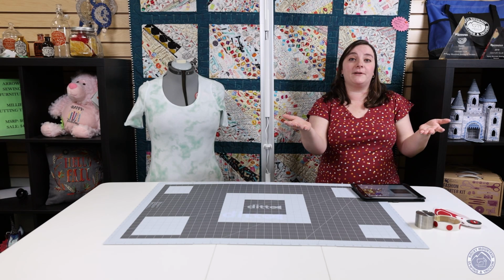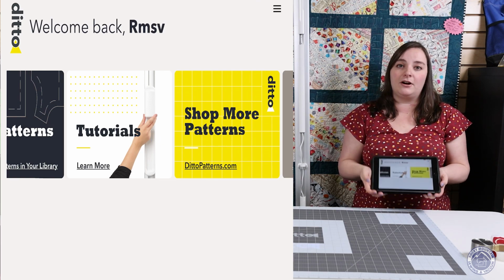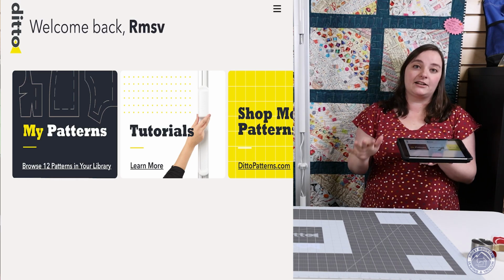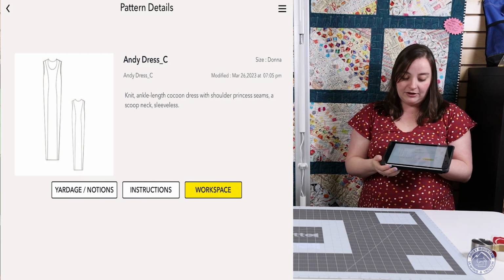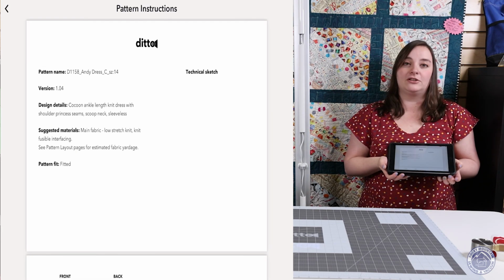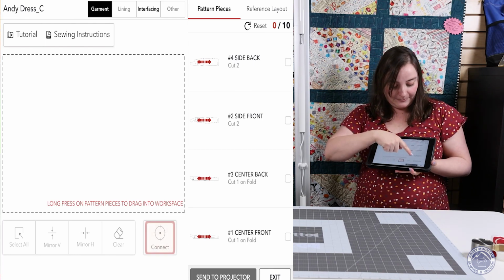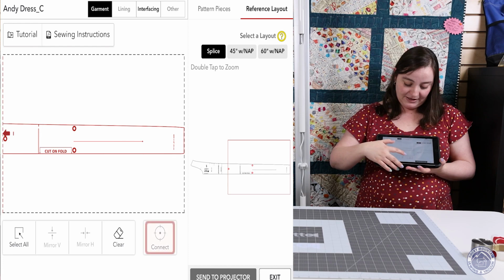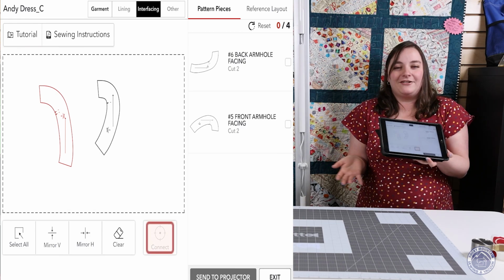Exploring the App of the Ditto Pattern Projection System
With built-in Tutorials, easy to shop patterns, and your saved patterns at your fingertips, the app for the Singer Ditto makes pattern projecting easy.

Megan walks us through the app on this video and shows us just how user-friendly it is.

Find out more information on the Ditto through our website, or come learn about it in our stores!

Recommended Playlists to check out!